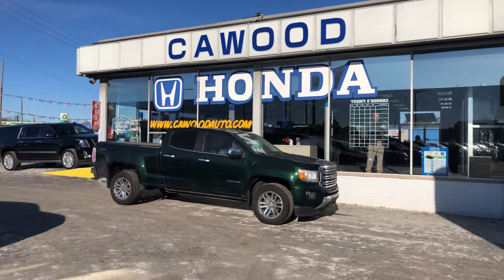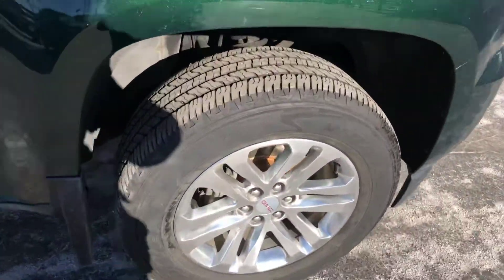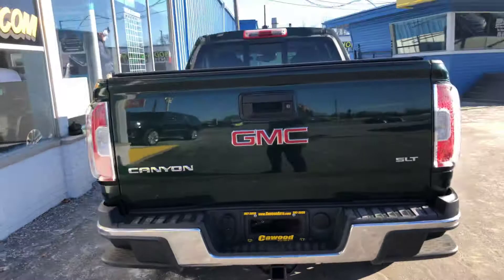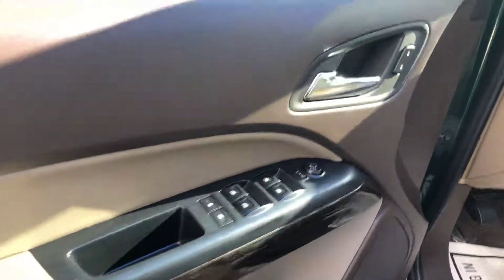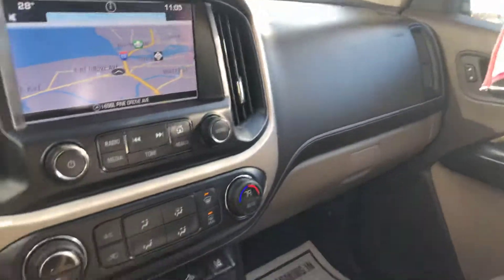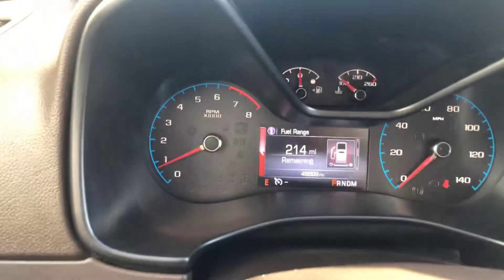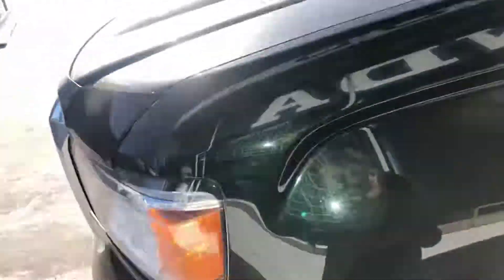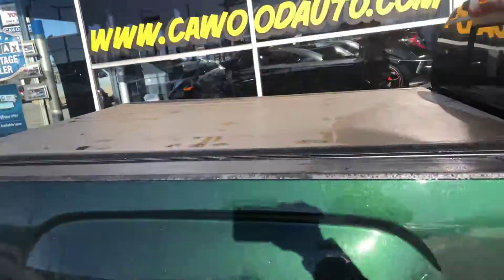PJ 675 2016 Canyon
2016 GMC Canyon SLT 4X4